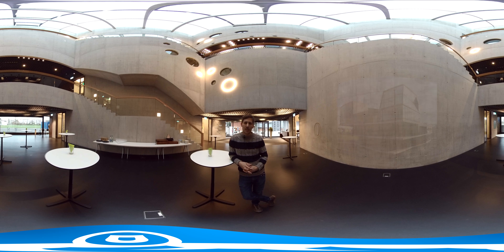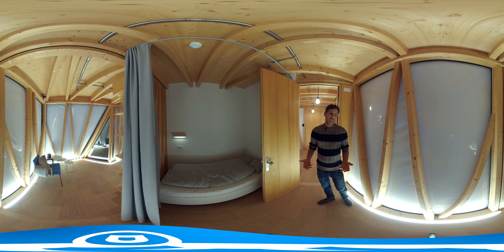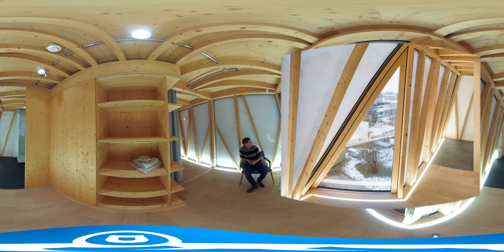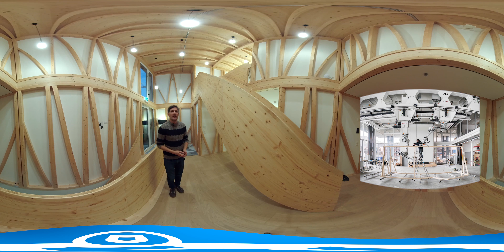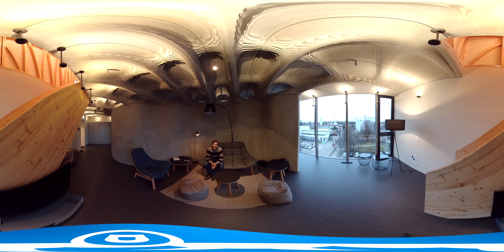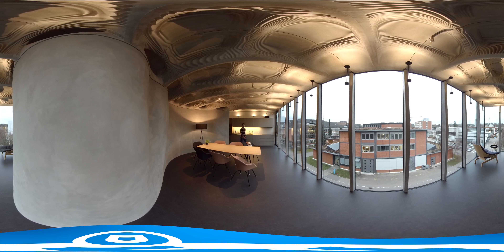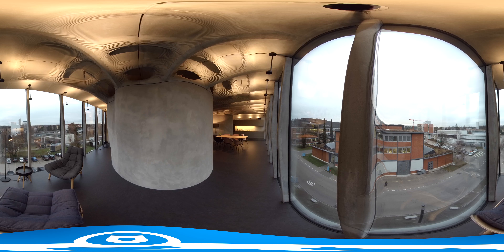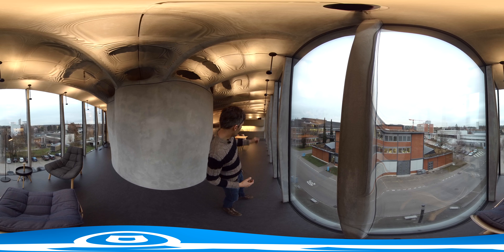This house was built by robots! | The DFAB in Zurich in 360° | 360° Open House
360°-video of the first house built by robots! The DFAB house in Zurich, Switzerland is inhabited and it is much cosier than you might think… Have a full 360° view around and watch the whole interactive 360° experience

DW Euromaxx is bringing you engaging insights into European culture and lifestyles.